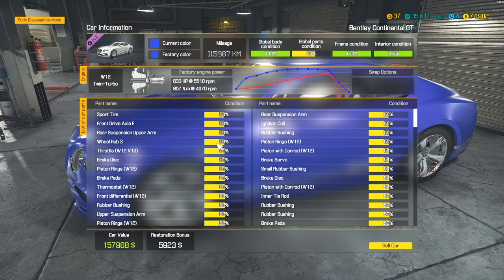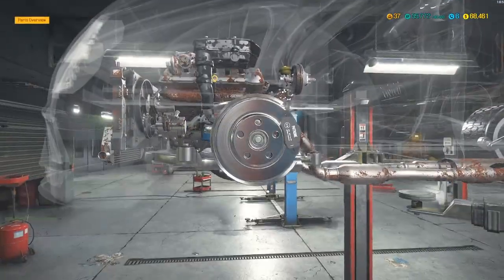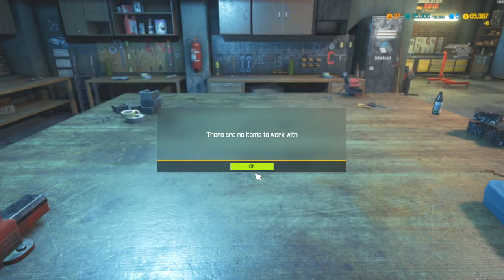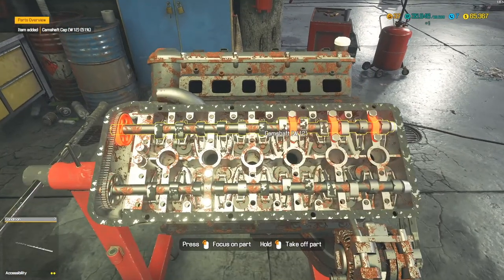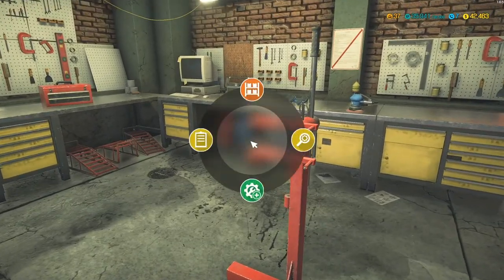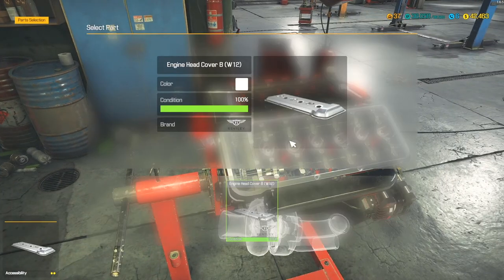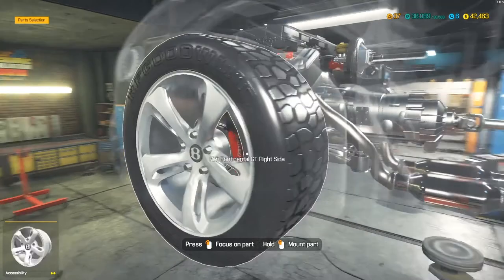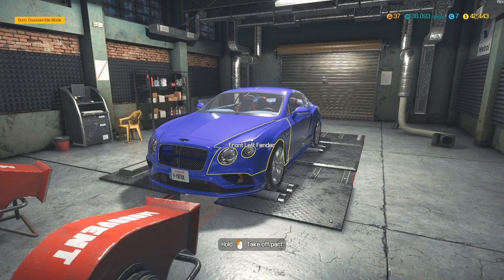Restoring And OFFROADING A Bentley Continental GT - Car Mechanic Simulator 2018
We're back in Car Mechanic Simulator 2018 for a unique car restoration. This time we've purchased a Bentley Continental GT from the car auction that we're going to restore and try to do a little offroading with. The Continental GT is a wild car with full all-wheel-drive drivetrain and a crazy twin turbocharged W12 engine. This is sure to be a fun car to work on.